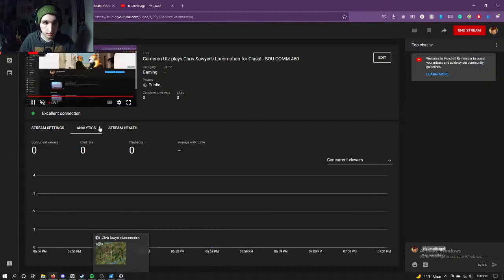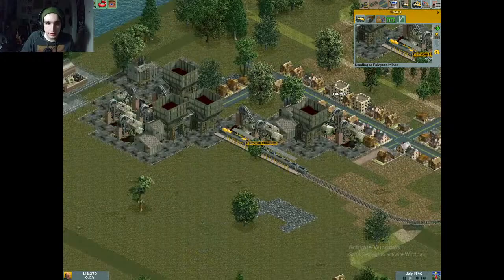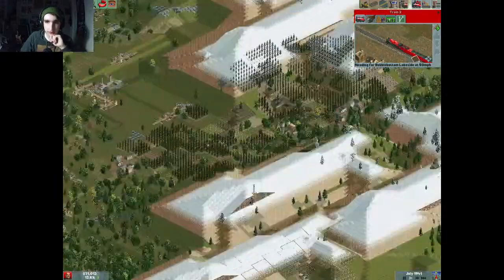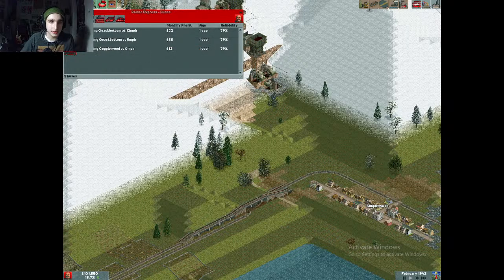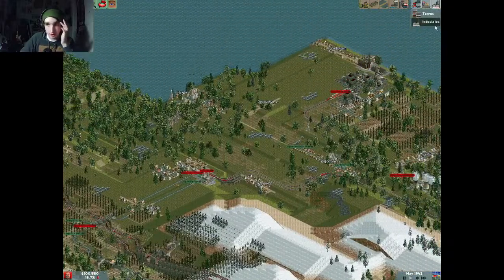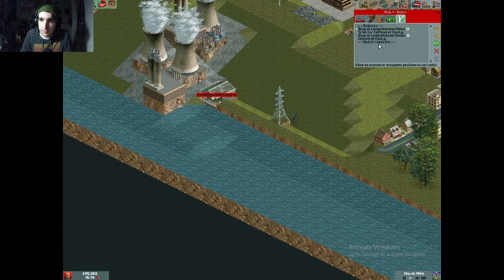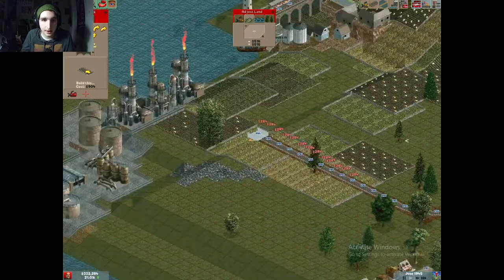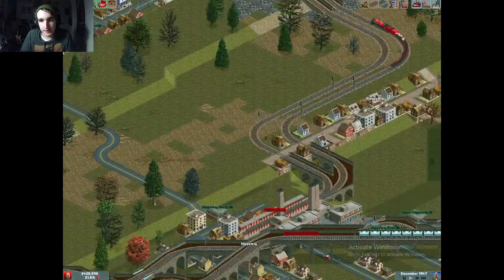Cameron Utz plays Chris Sawyer's Locomotion for Class! - SOU COMM 460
The game audio was louder than I thought... my bad!